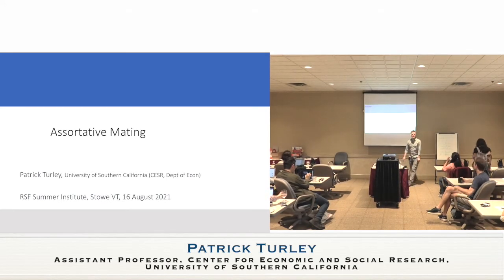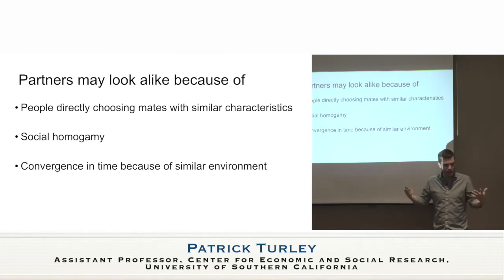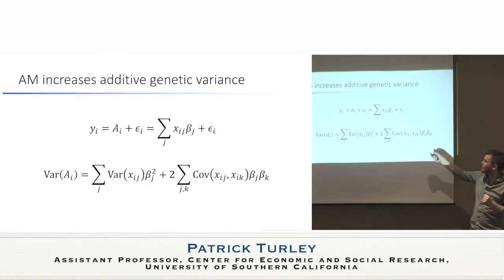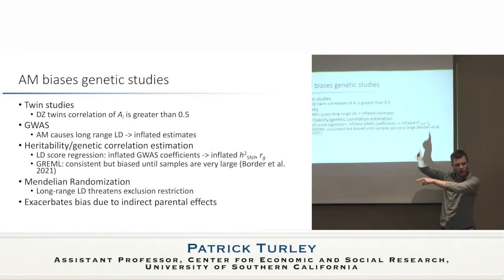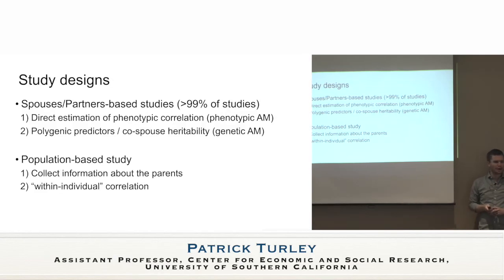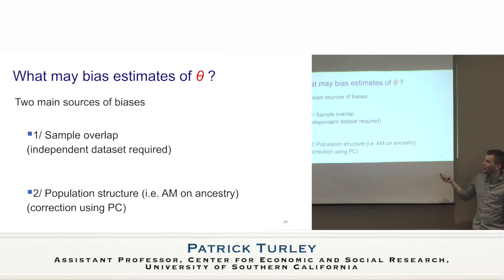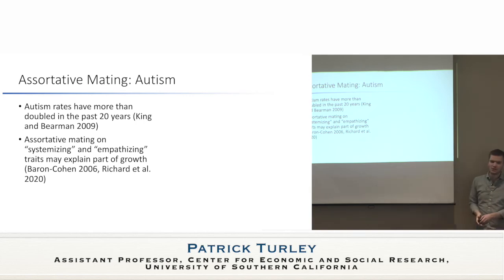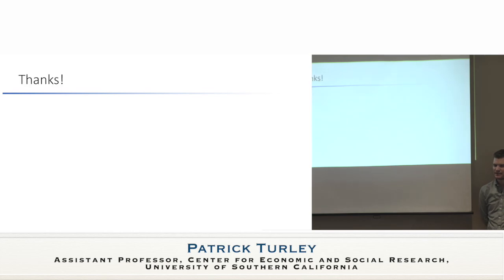22 Patrick Turley, Assortative Mating